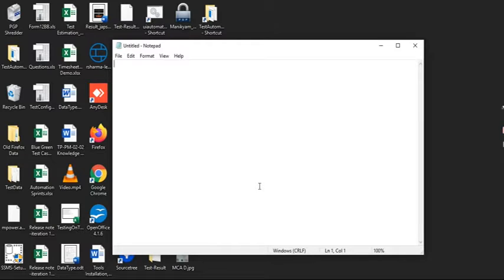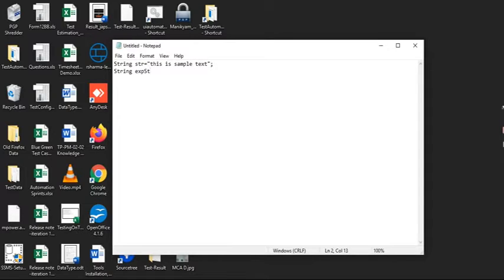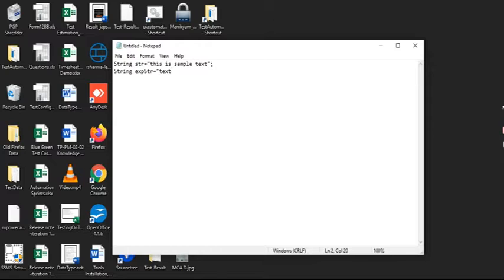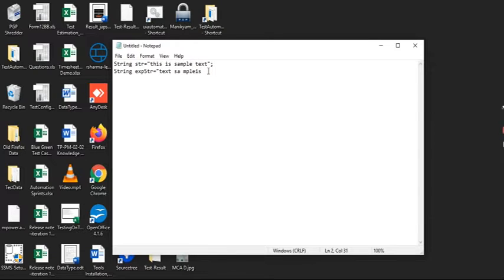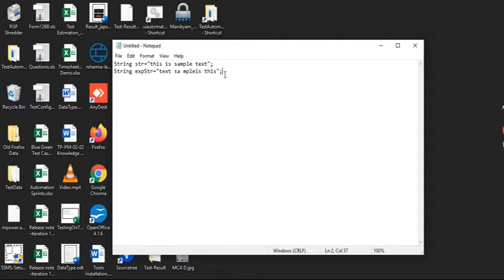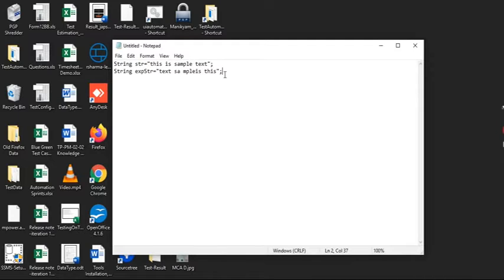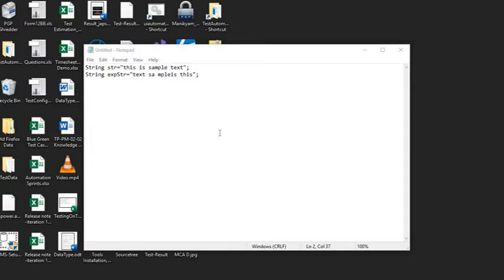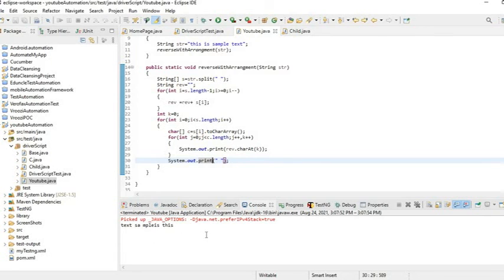Reverse String based on the Default character's length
Alert and Windows Handling In Selenium Webdriver - Part II